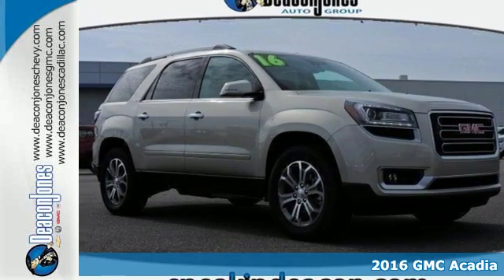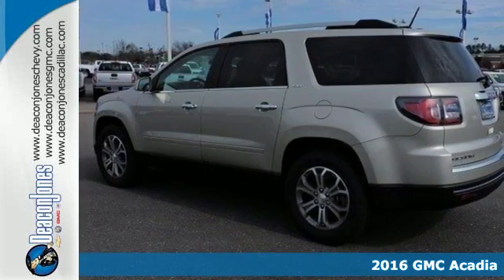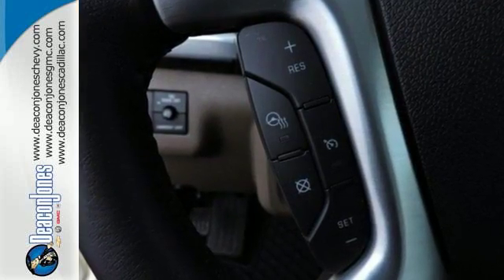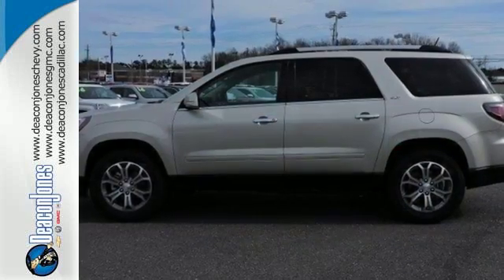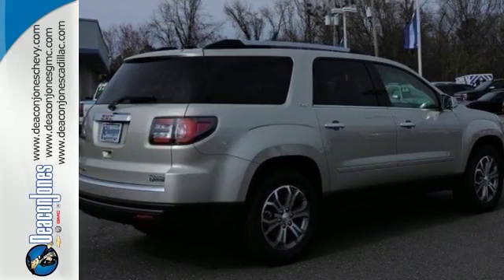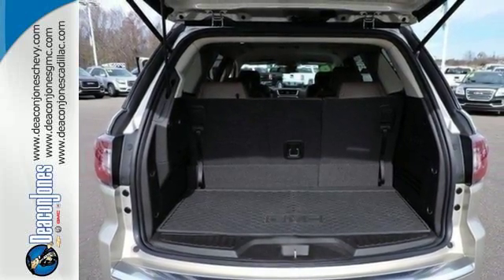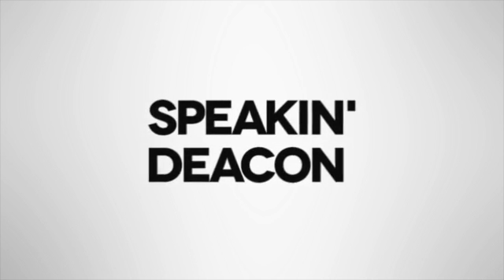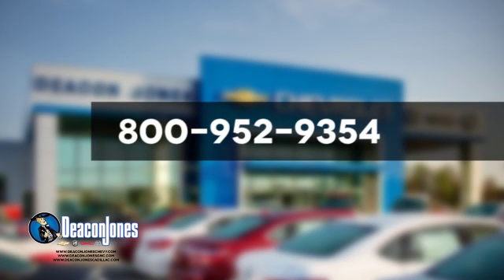2016 GMC Acadia Smithfield NC Selma, NC #360244 - SOLD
Year: 2016
Make: GMC
Model: Acadia
Trim: FWD 4dr SLT w/SLT-2
Engine: 3.6L V6 Cylinder Engine
Transmission: AUTOMATIC
Color: SPARKLING SILVER METALLIC
Interior: DARK CASHMERE
Stock #: 360244
VIN: 1GKKRSKD5GJ278816
Nav System, Heated Leather Seats, Third Row Seat, Power Liftgate, Quad Bucket Seats, Aluminum Wheels, Rear Air. FUEL EFFICIENT 24 MPG Hwy/17 MPG City! SLT trim, SPARKLING SILVER METALLIC exterior and DARK CASHMERE interior READ MORE! KEY FEATURES INCLUDE: Leather Seats, Third Row Seat, Quad Bucket Seats, Power Liftgate, Rear Air, Heated Driver Seat, Back-Up Camera, Premium Sound System, Onboard Communications System, Aluminum Wheels, Remote Engine Start, Dual Zone A/C, Heated Seats, Heated Leather Seats Rear Spoiler, Rear Seat Audio Controls, Remote Trunk Release, Keyless Entry, Privacy Glass. OPTION PACKAGES: TECHNOLOGY PACKAGE includes (UV6) head-up display, (RCA) cargo area audio system controls and (TVD) HID projector low beam headlamps, TRAILERING EQUIPMENT includes (V08) heavy-duty cooling and (VR2) trailer hitch, AUDIO SYSTEM, COLOR TOUCH NAVIGATION RADIO WITH INTELLILINK AM/FM/SiriusXM radio with CD player, 6.5 diagonal touch-screen display, USB port and auxiliary input jack, FORWARD COLLISION ALERT AND LANE DEPARTURE WARNING, SPARKLING SILVER METALLIC, LPO, GMC INTERIOR PROTECTION PACKAGE includes (VAV) first and second row all-weather floor mats, LPO, (VKN) third row all-weather floor mats, LPO and (VLI) all-weather rear cargo mat, LPO. SLT-2 PREFERRED EQUIPMENT GROUP Includes Standard Equipment, TRANSMISSION, 6-SPEED AUTOMATIC (STD), ENGINE, 3.6L SIDI V6 (281 hp [210 kW] @ 6300 rpm, 266 lb-ft of torque @ 3400 rpm [359.1 N-m]) (STD), AUDIO SYSTEM CONTROLS, IN THE REAR CARGO AREA. EXPERTS RAVE: Great Gas Mileage: 24 MPG Hwy. VISIT US TODAY: Choose from thousands of preowned vehicles at Deacon Jones. Deacon Jones opened his first used car lot in 1974 in Princeton Horsepower calculations based on trim engine configuration. Fuel economy calculations based on original manufacturer data for trim engine configuration. Please confirm the accuracy of the included equipment by calling us prior to purchase.

Address:
1115 North Bright Leaf Blvd